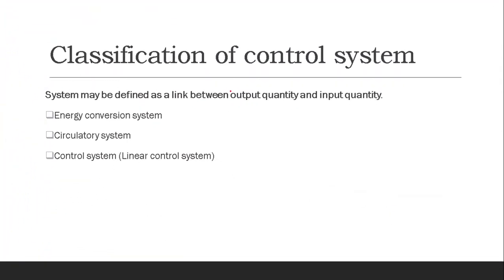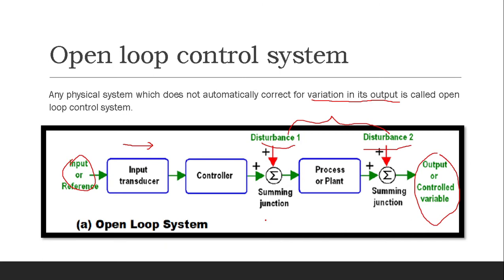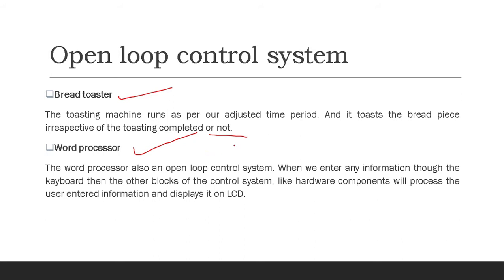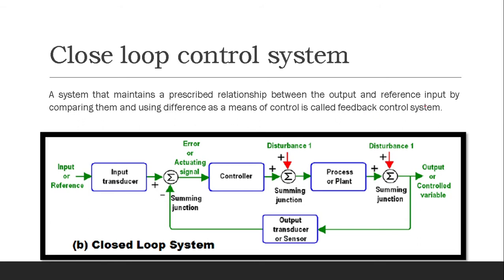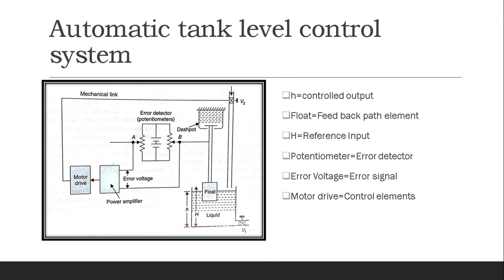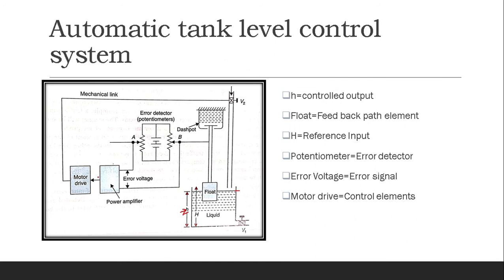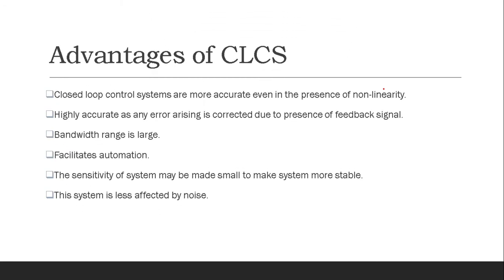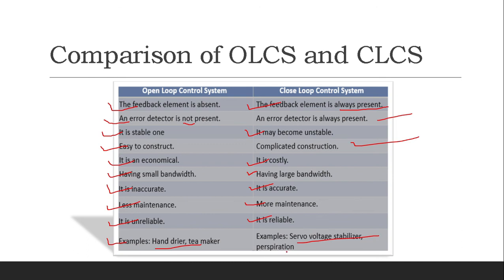Difference Between Open and Closed Loop Control System || Hiren Kherala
Control System Theory: Difference Between Open and Closed Loop Control System
Topics Covered:
1. Open loop control system and it's advantages and disadvantages
2. Closed loop control system and it's advantages and disadvantages
3. Difference Between Open and Closed Loop Control System